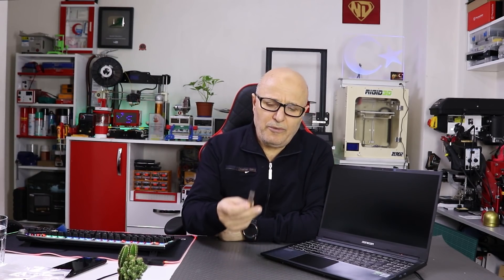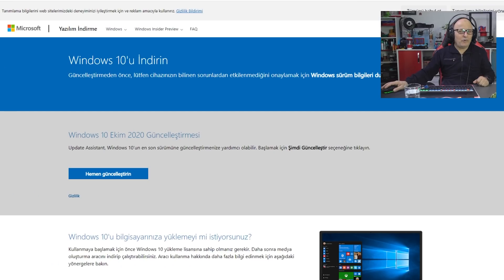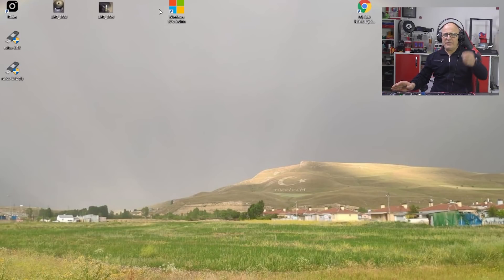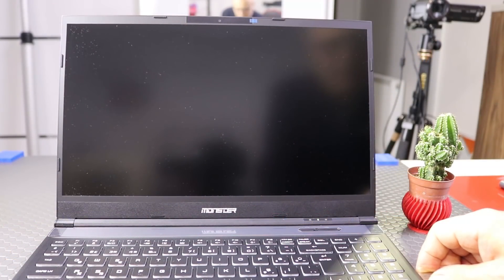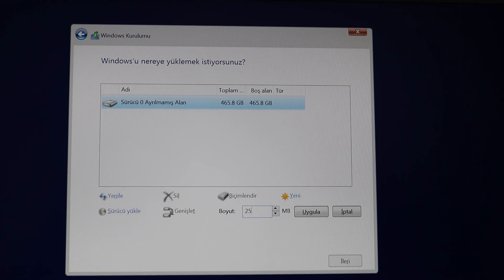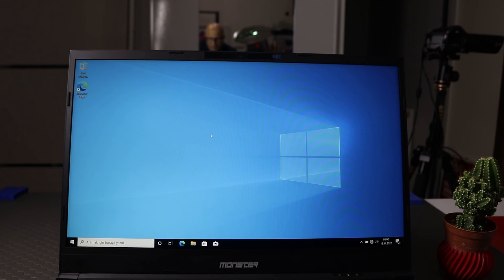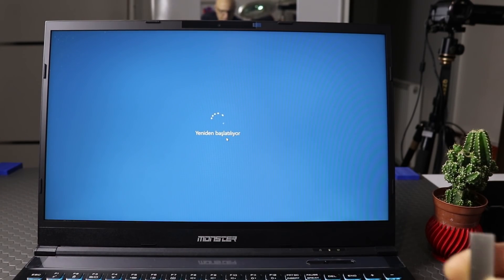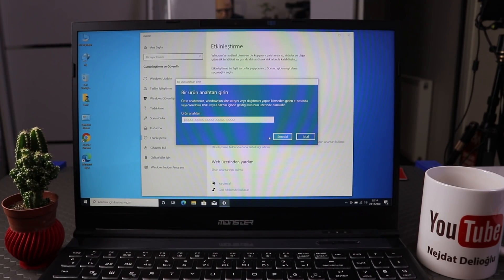Windows 10 Kurulumu Detaylı Anlatım | Sürücüler Nasıl Yüklenir?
Merhaba bilgisayar kullanıcıları! Bu videoda, Windows 10 işletim sisteminin nasıl detaylı bir şekilde kurulacağını ve ardından sürücülerin nasıl yükleneceğini adım adım anlatıyoruz. Bilgisayarınıza temiz bir Windows 10 kurulumu yapmak ve gerekli sürücüleri düzgün bir şekilde yüklemek isterseniz, doğru yerdesiniz! Video rehberimizde sizlere işletim sistemi kurulumundan sonra hangi sürücüleri yüklemeniz gerektiğini göstereceğiz. Hemen izlemeye başlayın ve bilgisayarınıza en iyi Windows 10 deneyimini kazandırın.

👉Aşağıdaki Linklerden Ürünleri Satın Alabilirsiniz